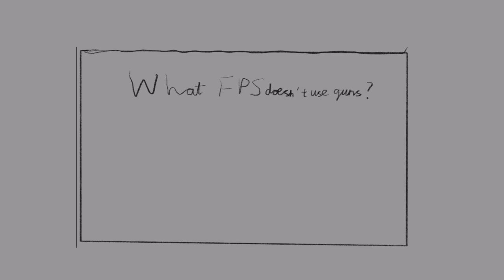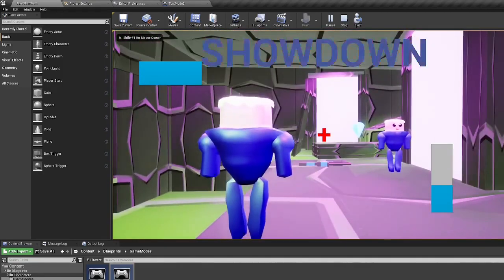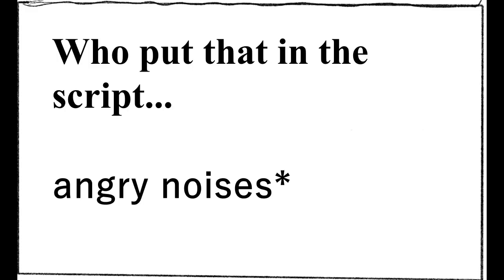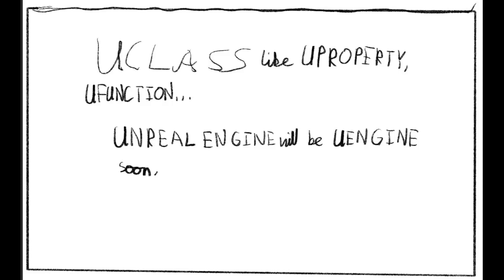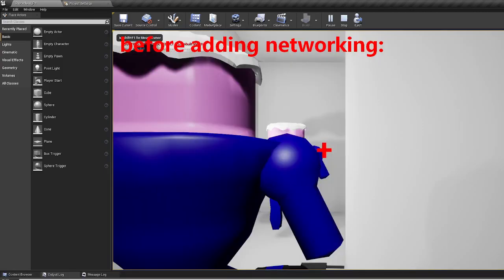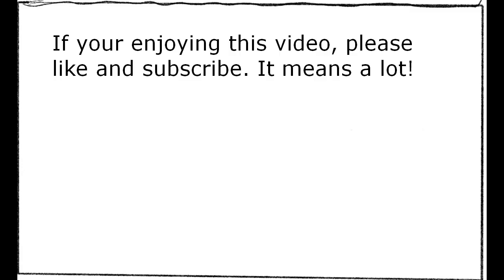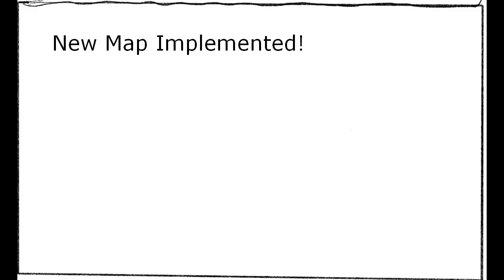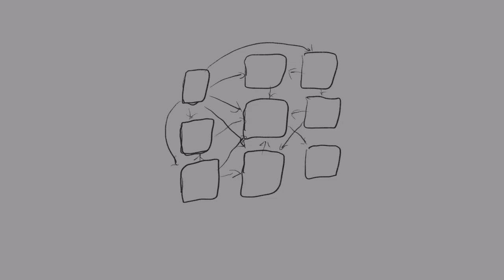Adding MULTIPLAYER DAMAGE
Adding MULTIPLAYER DAMAGE be like...
I am back! Candyfront is back! There's a lot of new changes, such as the map Cave Chambers, weapon switching and ranged combat from guns.
1. Added a pickup and weapon switching system.
2. Added a system that allows me to create guns very quickly.
3. Guns can deal multiplayer damage and you can kill people in multiplayer.
4. Added a new map... Find out in the video.

Chapters:
0:00 What I've done this month
0:24 Design Philosophy
0:42 Pickup System
1:05 Weapon Switching (Painful)
2:06 Time to work on the Hitscan Gun in singleplayer
2:16 Multiplayering the Hitscan Gun (yay... not)
3:24 Work on the New Map (Cave Chambers)
4:26  Outro and Montage